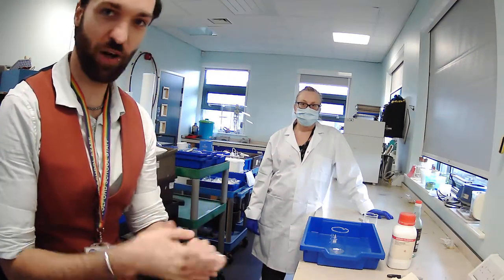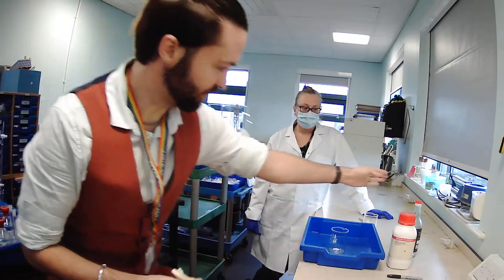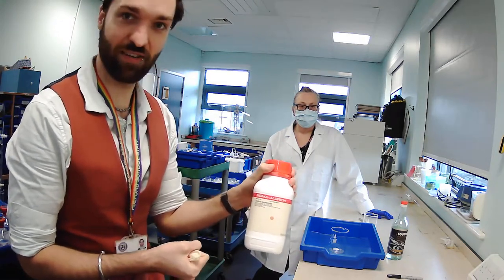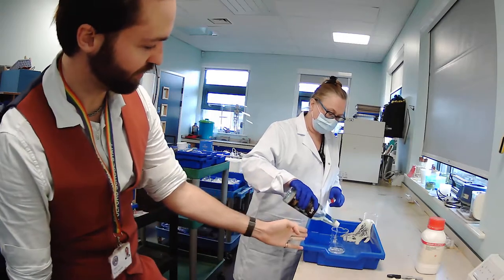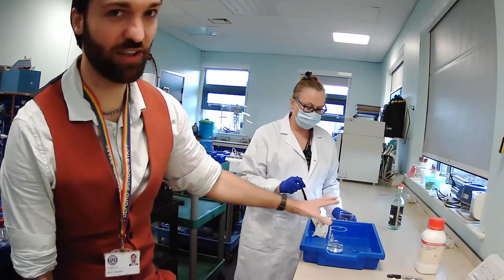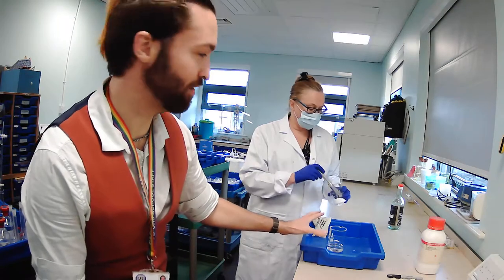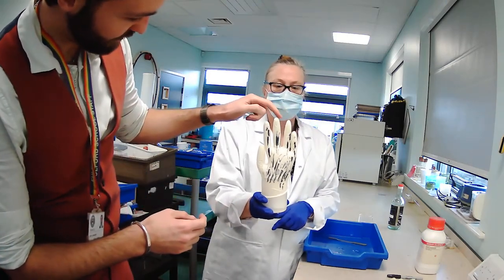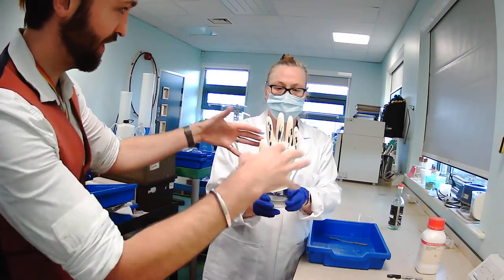BRITISH SCIENCE WEEK AT FULFORD SCHOOL - Making King Kong's Hand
You have probably heard of King Kong, the giant gorilla in the film of the same name with large, hairy hands. Sodium bicarbonate is a compound made up of the elements hydrogen, sodium, oxygen and carbon. When vinegar (ethanoic acid and water) is added, a chemical reaction takes place. The elements carbon and oxygen link together to make a new compound called carbon dioxide.

• disposable latex glove
• sodium bicarbonate (sodium hydrogencarbonate)
• colourless vinegar
• permanent felt tip pen in black or brown
• small beaker
• 50 cm3 measuring cylinder
• funnel
• eye protection

Work over a sink - this is messy!
1 Work in pairs. You can draw ‘hairs’ on the glove to make it look like the hairy hand of King Kong.
2 Use the balance to weigh out 10 g of sodium bicarbonate. One person should hold open the glove. The other person can then pour the sodium bicarbonate into the thumb section of the glove.
3 Measure out 50 cm3 of colourless vinegar using the measuring cylinder.
4 One person now holds open the glove, containing the sodium bicarbonate. Then the other person pours the vinegar via
the funnel into the three fingers of
the glove furthest from the
thumb. Then one of you must VERY CAREFULLY pull together the top of the glove and hold it firmly to make
an airtight seal, making sure the vinegar and sodium bicarbonate do not mix until you are ready.
6 Shake the glove so that the sodium bicarbonate and vinegar mix. Hold it for several minutes.
7 Watch what happens!
Eye protection must be worn.